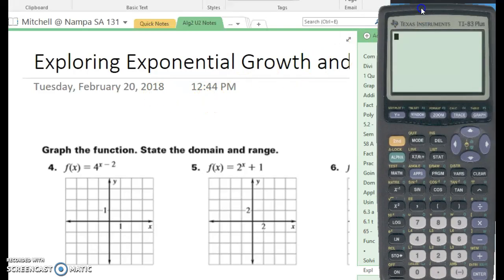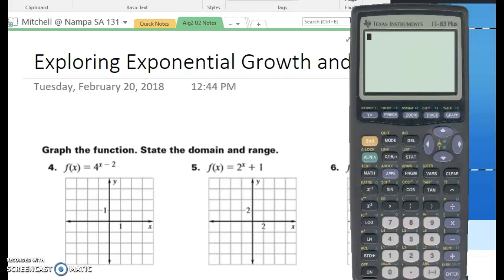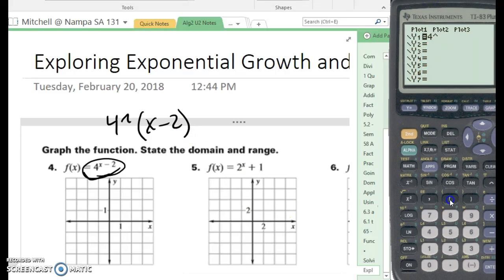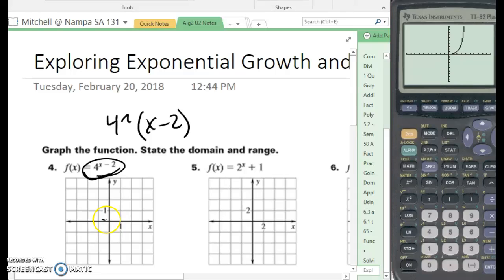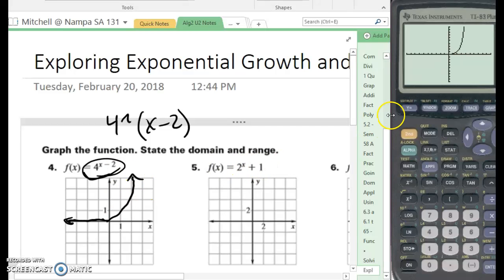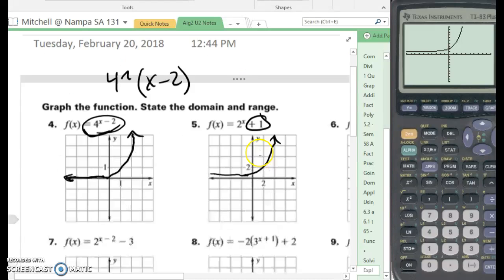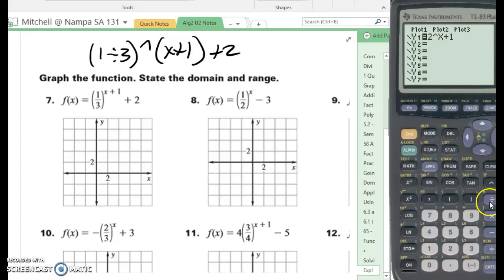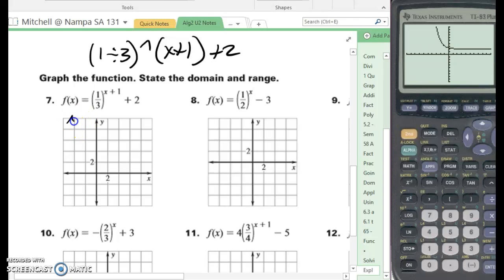Exploring Exponential Growth and Decay - Notes